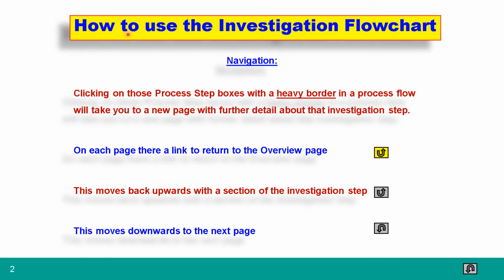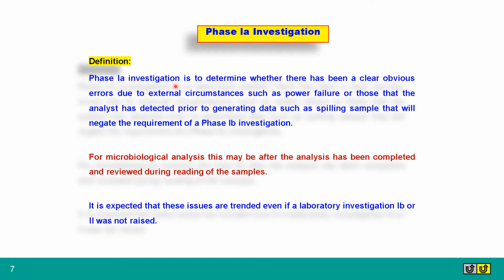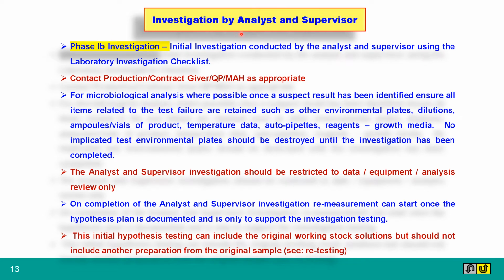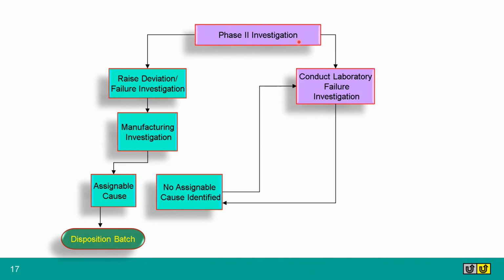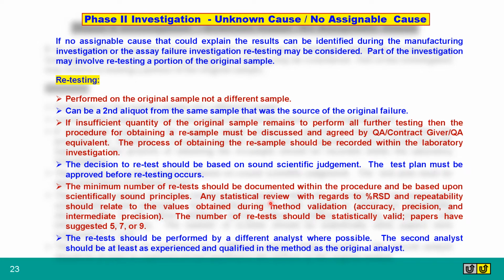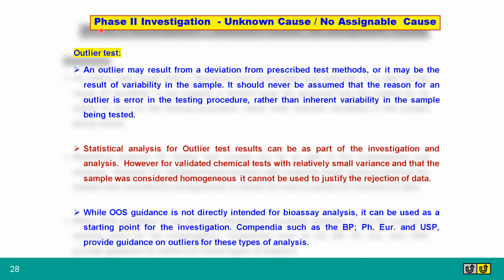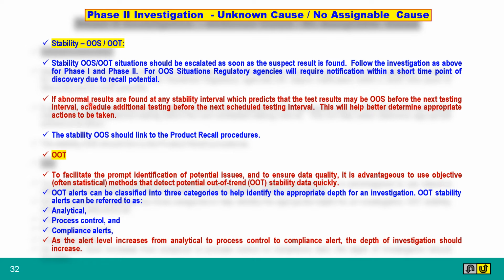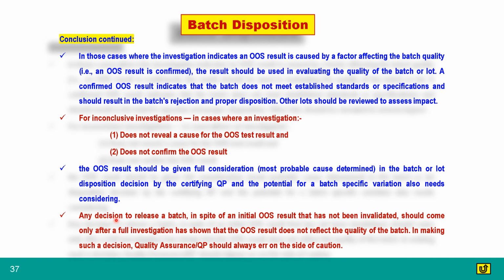MHRA "Out Of Specification & Out Of Trend Investigations"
Title: MHRA's Sherlock Holmes: Investigating Out-of-Specification & Out-of-Trend Mysteries!

Ah, the world of pharmaceuticals and regulations – a place where science meets detective work! Today, we're going to dive into the mysterious realm of "Out-of-Specification" (OOS) and "Out-of-Trend" (OOT) investigations, led by none other than the Medicines and Healthcare products Regulatory Agency (MHRA) – the Sherlock Holmes of the pharmaceutical world! But don't worry, folks; we'll add a dash of humor to keep things light and breezy!

What's the Fuss about OOS and OOT?

Picture this: you're a scientist working in a lab, trying to create magic potions (I mean medicines!) that make people feel better. Everything seems hunky-dory until your results go haywire, like a cat chasing its tail! That's when OOS and OOT investigations swoop in to save the day!

OOS – When Things Go Bump in the Lab!

Bold and fearless, Out-of-Specification (OOS) investigations step in when test results decide to misbehave. You might wonder, "Why can't my results just behave like well-trained puppies?" Well, dear scientist, sometimes they turn into rebellious kittens, and that's when OOS gets to work!

The Mystery of OOT – Trendsetters Gone Wild!

As if OOS wasn't enough, we have Out-of-Trend (OOT) investigations – the trendsetters that go rogue! Like a fashionista embracing a wacky trend, your results might start dancing to their own beat, and that's when MHRA's detective skills shine bright!

MHRA – The Sherlock Holmes of Pharmaceuticals

Imagine MHRA as the detective with a magnifying glass, keenly examining every clue to solve the case. Just like Sherlock Holmes, they won't rest until they find the truth behind those peculiar results!

Data, Data, Everywhere!

In the world of investigations, data is king! It's like the breadcrumbs left behind by the culprit, guiding MHRA's detectives through the labyrinth of mystery. So, scientists, keep your data organized – no data left behind!

The Blame Game – Not a Fun Party!

In the midst of an OOS or OOT investigation, fingers might start pointing, and it can feel like a game of musical chairs gone wrong. But remember, we're all in this together – like a quirky dance party where everyone takes a turn at being the center of attention!

OOS and OOT: The Odd Siblings

OOS and OOT might seem like distant cousins, but they have something in common – both love to challenge your scientific prowess! It's like facing two puzzle rooms at once, but don't worry, you've got the brains to crack these codes!

Suspects on the Loose!

During an investigation, potential suspects can pop up like mushrooms after rain. Could it be a wonky instrument or maybe a dash of human error? MHRA's detectives are ready to interrogate every suspect and get to the bottom of it!

The Great "CAPA" Mystery

Ah, CAPA – Corrective and Preventive Actions, the unsung heroes of investigations! They're like the magical spells that prevent mischief from happening again. CAPA, the superhero swooping in to save the day – with a touch of scientific charm, of course!

Conclusion: Embracing the OOS & OOT Adventures!

So, there you have it, the marvelous world of Out-of-Specification and Out-of-Trend investigations, where MHRA plays the role of the brilliant detective. Embrace the quirkiness, for solving these mysteries is what keeps the pharmaceutical world safe and sound!

Remember, folks, in the world of science and regulations, laughter is the best medicine! So, let's add a dash of humor to our scientific endeavors and dance through the quirky investigations with a smile on our faces. Until next time, happy investigating, my fellow scientists! Keep calm and sci-on!